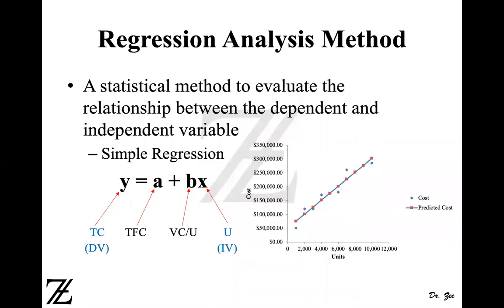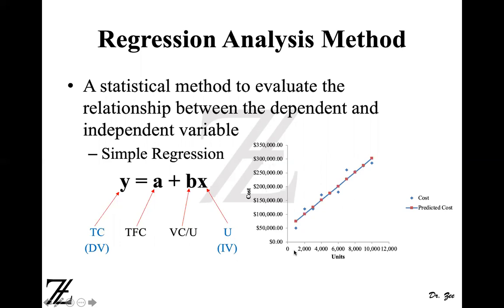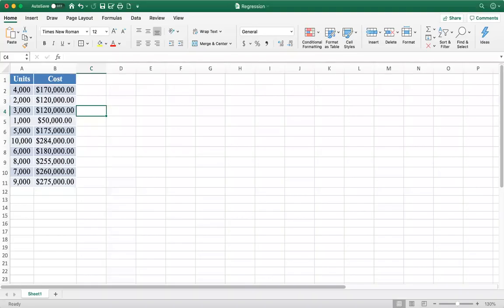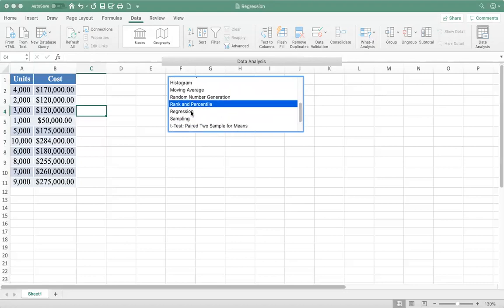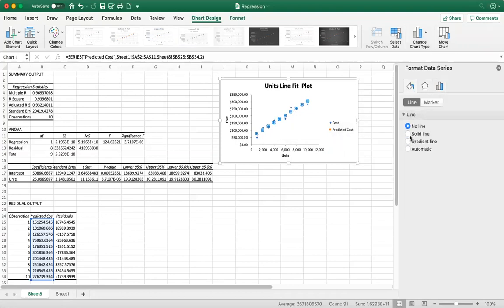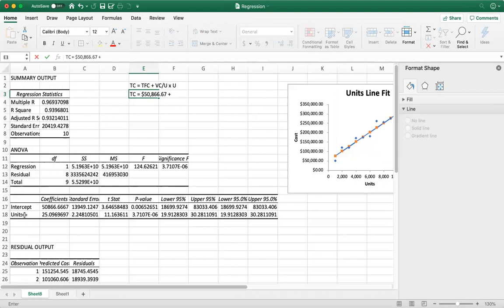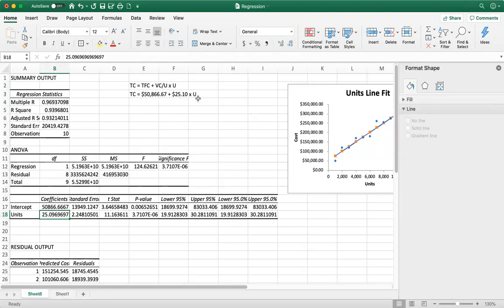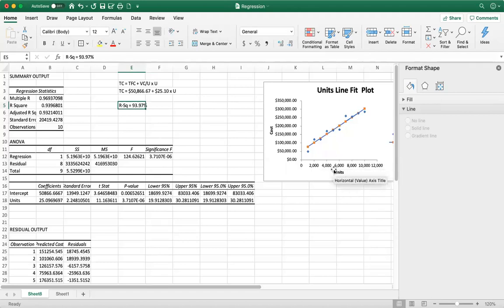Simple Regression Analysis: A Brief Overview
This provides a brief overview of the Simple Regression Analysis. It shows how to estimate the Total Cost function and discusses R-Square (model fit) and P-Value (level of significance).